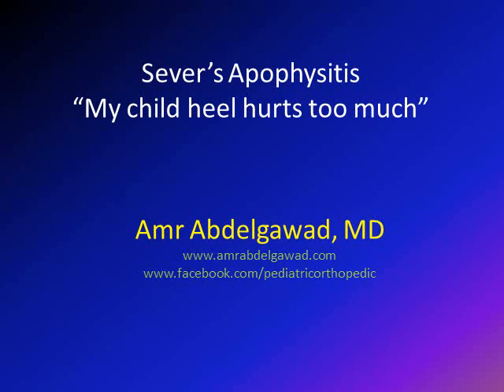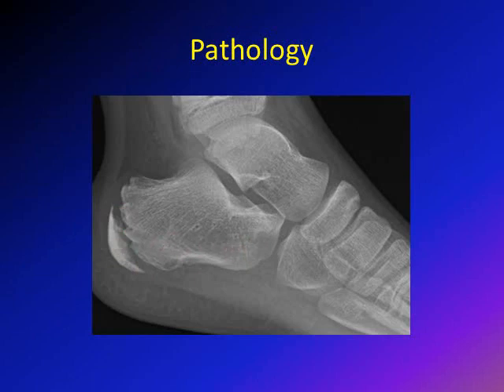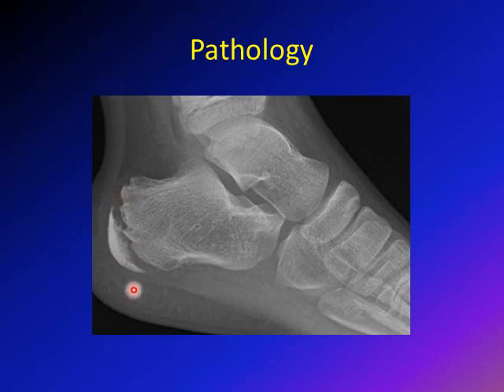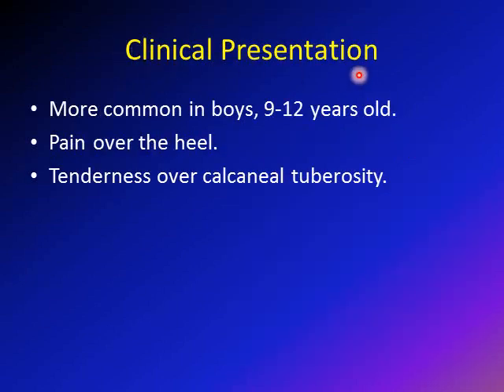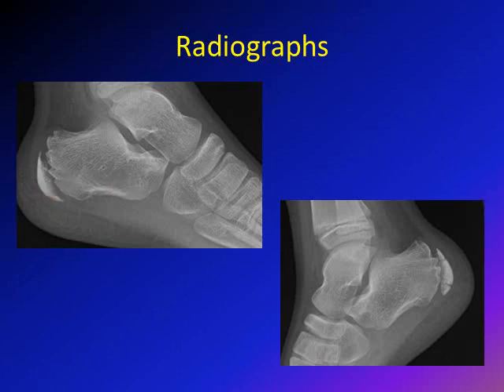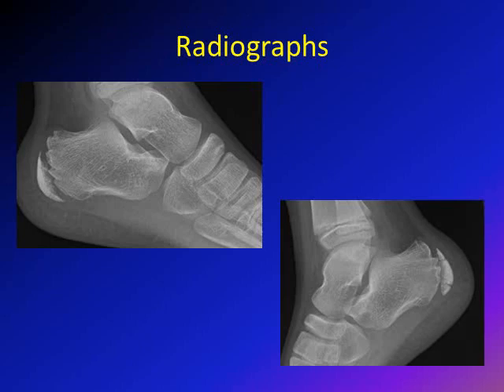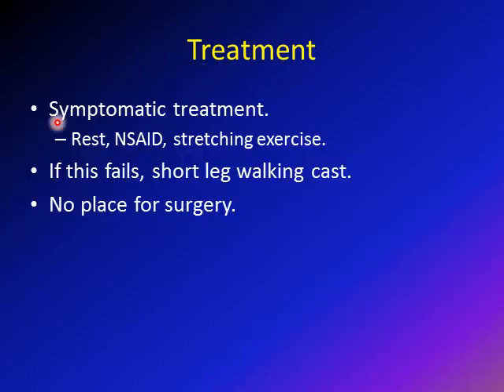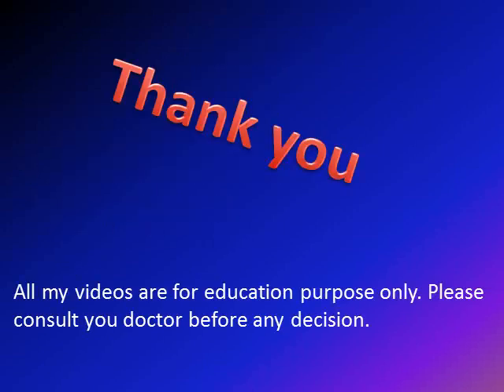Sever's disease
This video gives brief description of Sever's disease (apophysitis), it describes the anatomy, pathology, clinical presentation and treatment of this common condition.